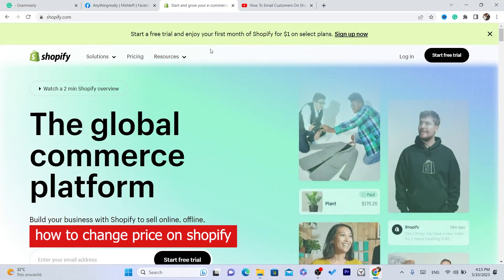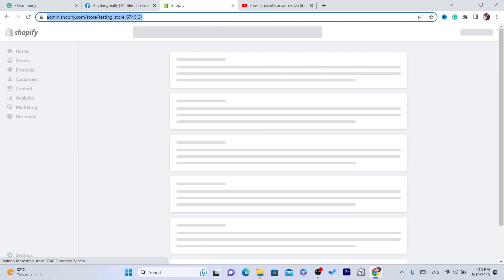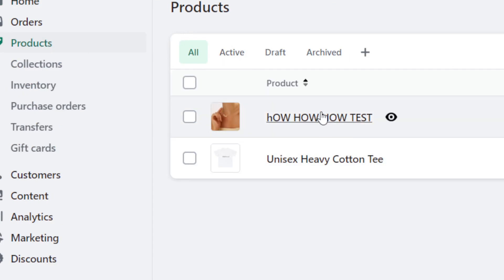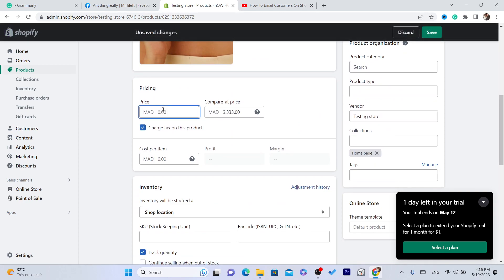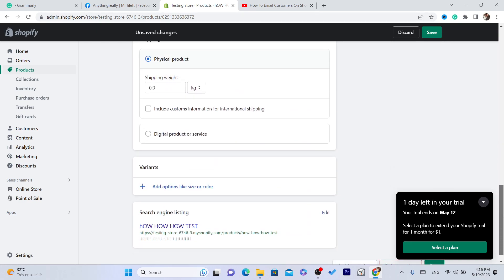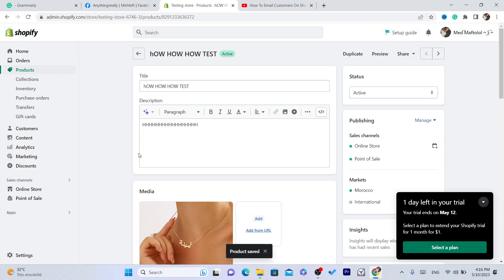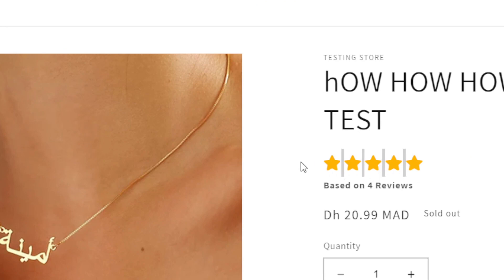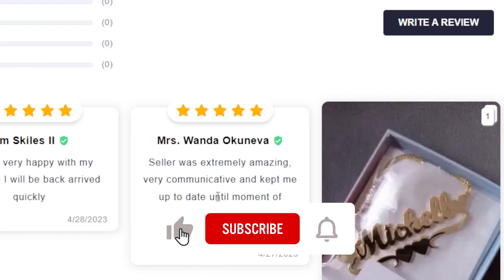How to Change Price of Products on Shopify in 1 Minute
If you're a Shopify store owner and need to update the prices of your products, we've got you covered. In this video, we'll show you a quick and straightforward process to change the prices of your products on Shopify in just 1 minute.

Step 1: Access Your Shopify Admin
Log in to your Shopify account and navigate to your Shopify admin dashboard. From there, click on the "Products" tab to view your product listings.

Step 2: Select Products to Update
Choose the products you want to change the prices for. You can either select specific products or use filters to update prices for a group of products simultaneously.

Step 3: Bulk Edit or Edit Individually
If you have multiple products to update, you can use the "Bulk Actions" feature to edit prices for multiple products at once. Alternatively, you can edit each product individually by clicking on the specific product and adjusting the price field.

Step 4: Set New Prices
Enter the new prices for your selected products. You can either set a specific price or apply a percentage increase or decrease to the existing prices. Make sure to double-check the new prices before proceeding.

Step 5: Save Changes and Publish
Once you've updated the prices, click on the "Save" or "Save and Publish" button to apply the changes to your product listings. The new prices will now be visible to your customers.

Remember, it's essential to review your pricing strategy and consider factors such as profit margins, market competition, and customer expectations when adjusting product prices. Regularly monitoring and optimizing your pricing strategy can help improve sales and profitability.

Customize the description according to your video content and personal style.